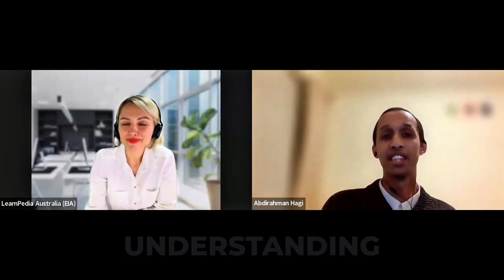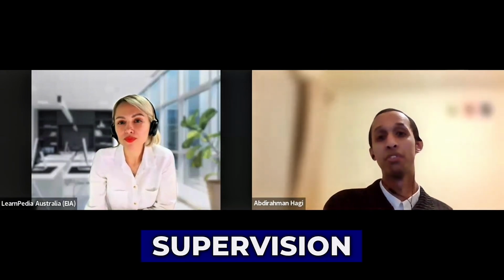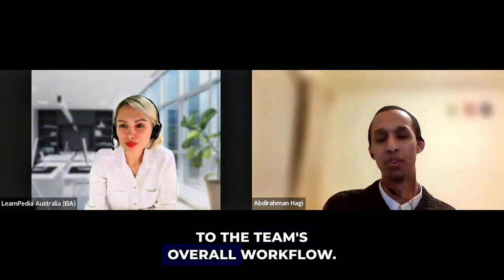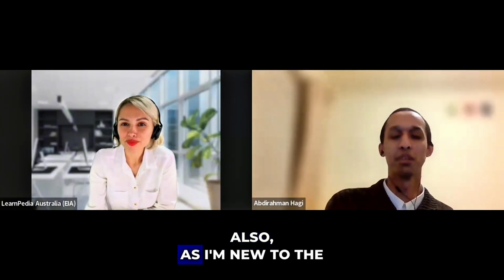Meet Hagi: Graduate Structural Engineer Skilled in SpaceGass & Structural Toolkit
Looking for a Graduate Structural Engineer who is job-ready? Meet Hagi, a Civil Engineering graduate with practical residential design skills.

Hagi (Abdirahman Hagi) graduated in 2023 but knew he needed more than just a degree. Through the LearnPedia traineeship, he has mastered the practical side of Australian residential design, from designing and nominating steel and timber lintels as per AS/NZS to detailing timber connections. In this video, he demonstrates his technical competence by answering real-world engineering interview questions.

Watch Hagi answer these technical interview questions:

Lintel Selection: When to specify a PFC vs. Timber Lintel in a brick veneer wall?

Connection Details:

How to connect a timber floor joist to a steel beam.

How to connect timber trusses to a double brick wall.

How to connect timber trusses to a brick veneer wall.

Problem Solving: How to handle inconsistencies between plan views and elevations in architectural drawings (The RFI process).

Video Chapters:
[00:00] - Introduction: Meet Hagi (Civil Engineering Graduate)
[01:03] - Technical Q1: Designing Steel Lintels (PFC vs. Timber)
[03:16] - Technical Q2: Timber Floor Joist to Steel Beam Connection
[03:58] - Technical Q3: Timber Trusses to Double Brick Wall Connection
[04:36] - Technical Q4: Timber Trusses to Brick Veneer Wall Connection
[05:05] - Technical Q5: Handling Architectural Inconsistencies (RFI Example)
[06:22] - Career Goals: Why Hagi is a great asset for your team

Key Skills: Residential Design, Steel and Timber Lintel Design, Timber Connections, Australian Standards, SpaceGass, Structural Toolkit, AutoCAD, RFI Management.

Hiring Managers: If you are looking for a molded, independent, and technically skilled graduate structural engineer, please reach out to Hagi via LinkedIn.

To check your eligibility for our training programs and learn more, click on the “Check Your Eligibility” link on our YouTube Page.